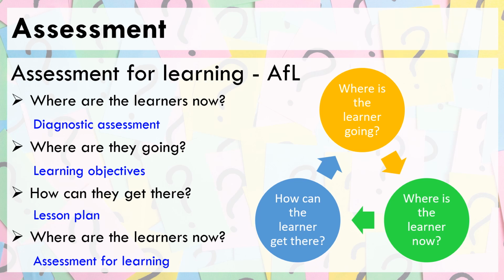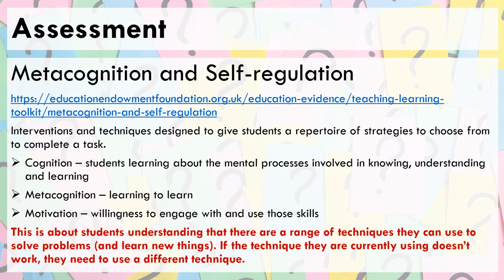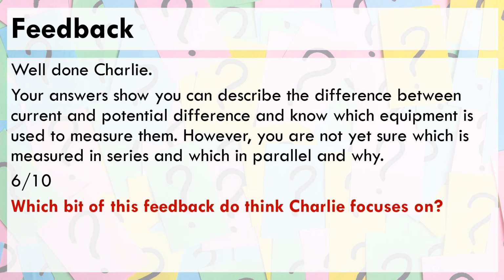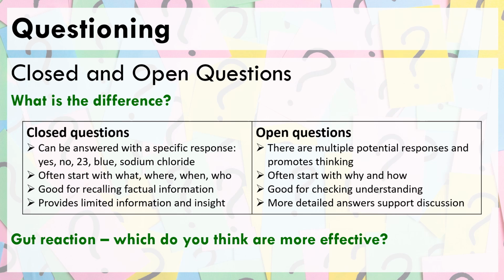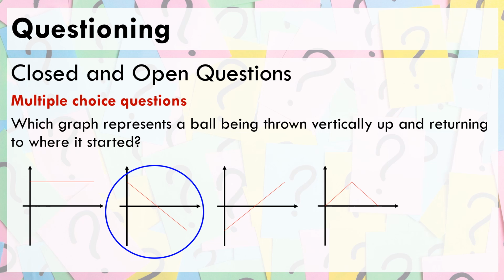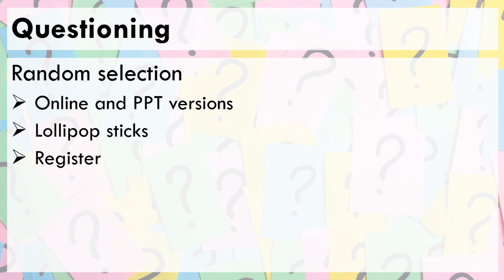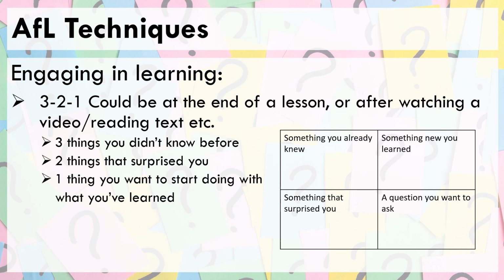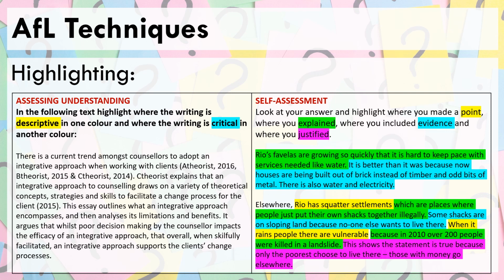Assessment for learning Introduction and key principles